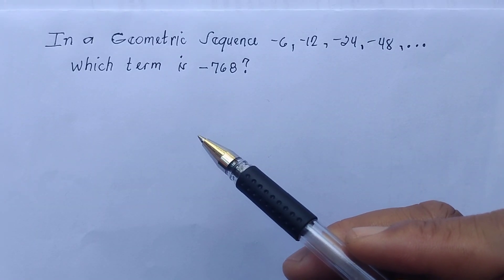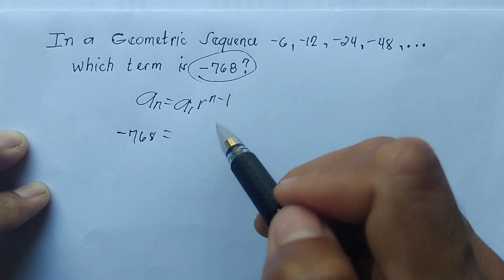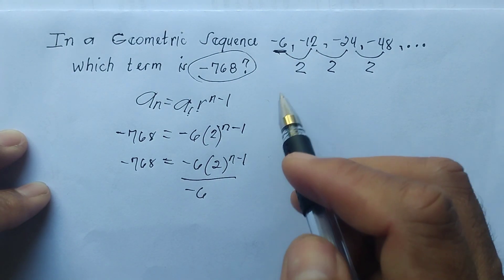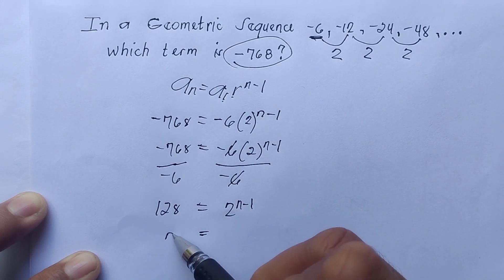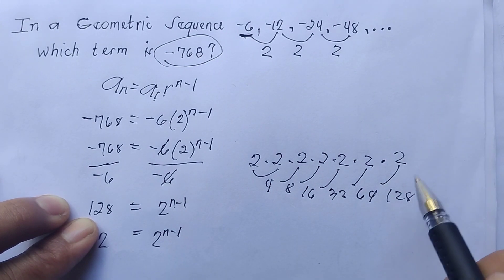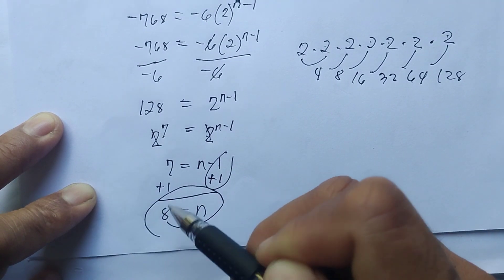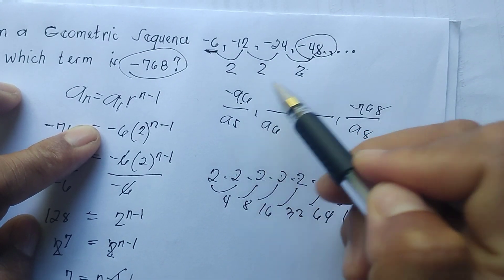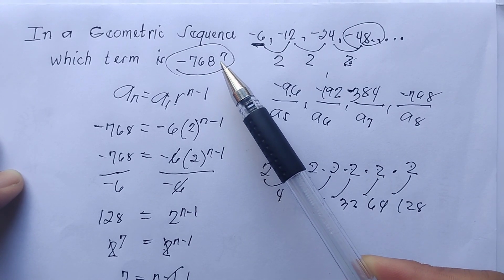Geometric Sequence || Finding the number of terms (n)